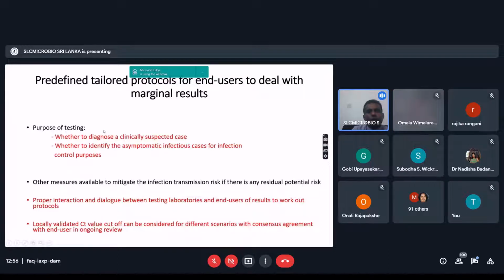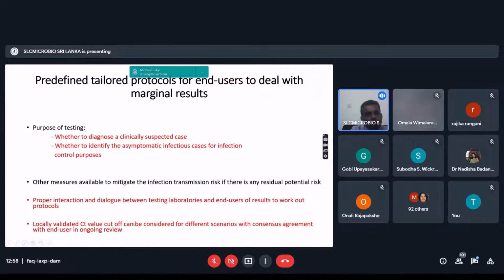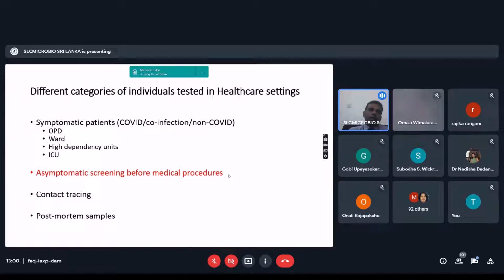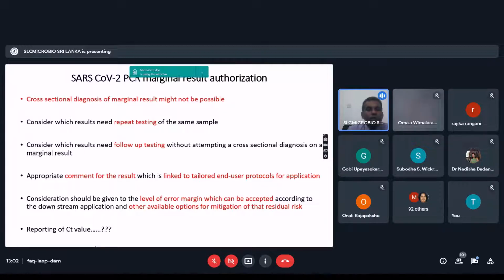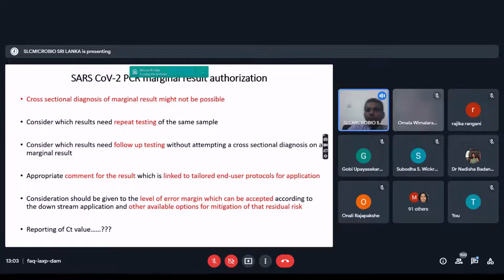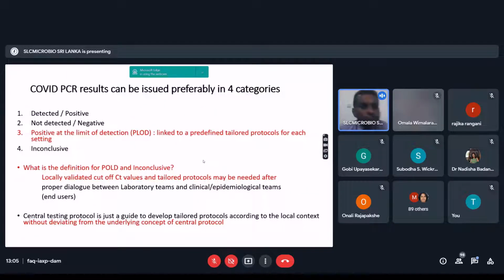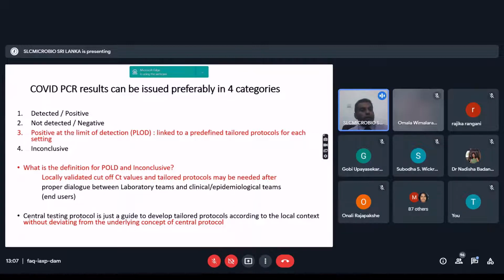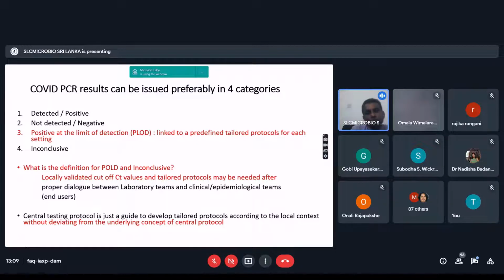COVID-19 Testing and Interpretation for a New Normal Living (Part 3)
Dr. Nadeeka explains the PCR test which is the most used test to detect SARS COV-2 in Sri Lanka.